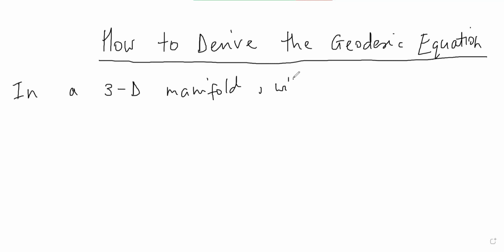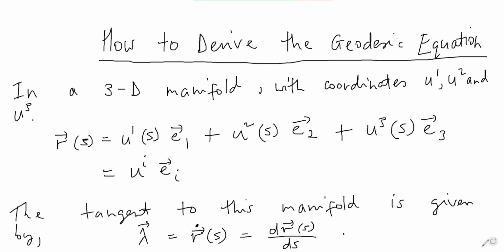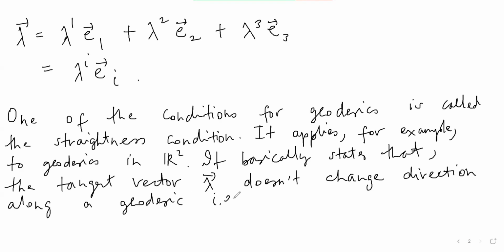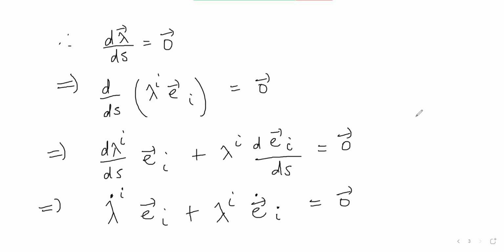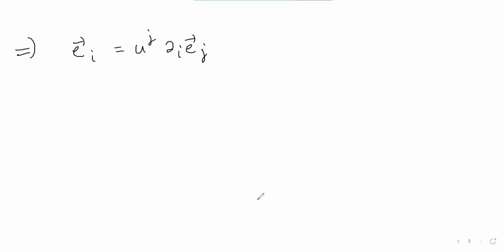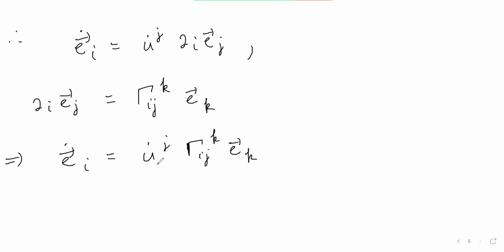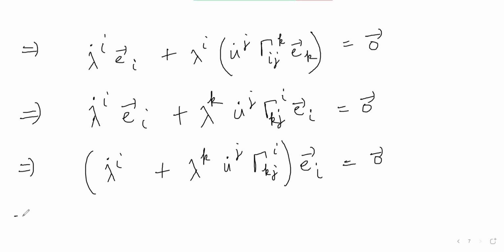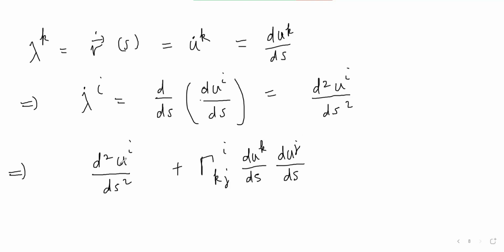How to derive the geodesic equation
In this video we derive the geodesic equation.